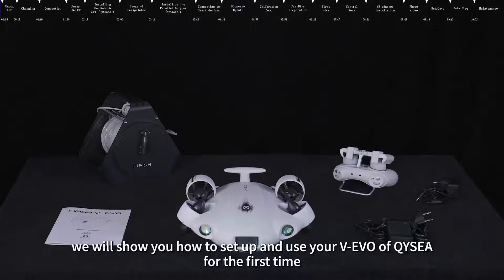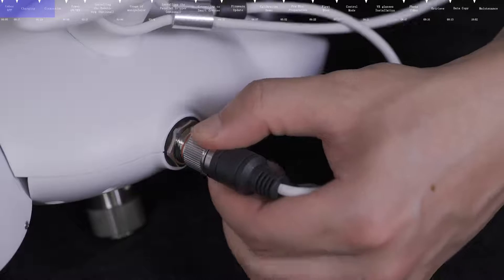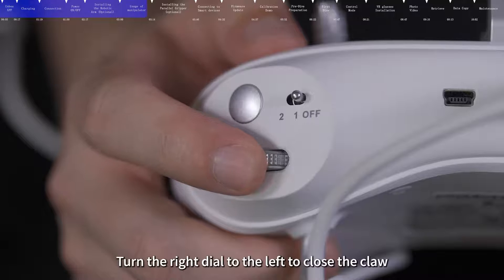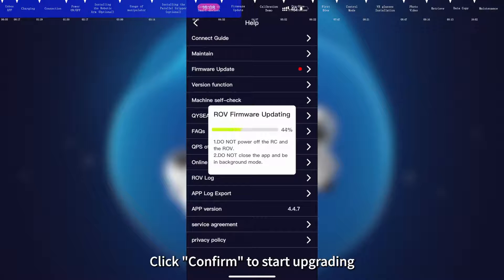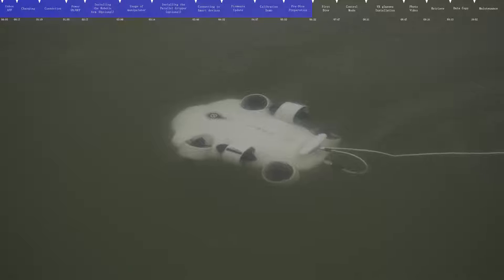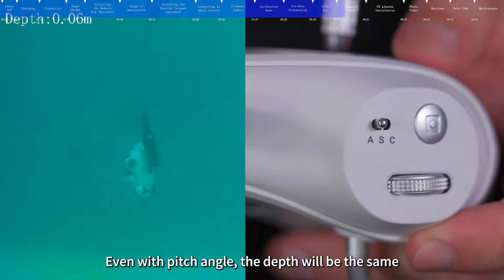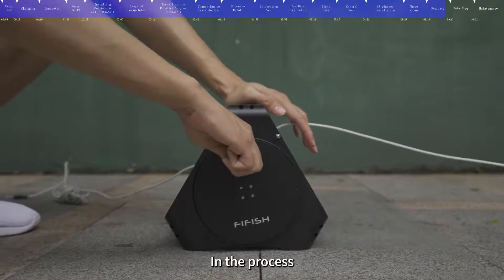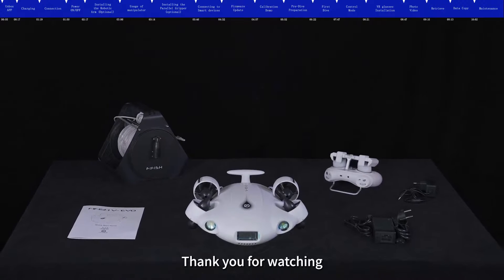From Beginner to Expert: Step-by-Step Tutorial for Mastering Your FIFISH V-EVO Underwater Drone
Unlock the Secrets of FIFISH V-EVO: A Comprehensive Guide to Operating Your Ultimate Underwater Drone | QYSEA

To learn more about the FIFISH V-EVO underwater 4k camera drone, please visit ➤